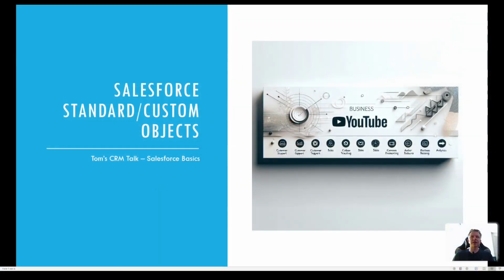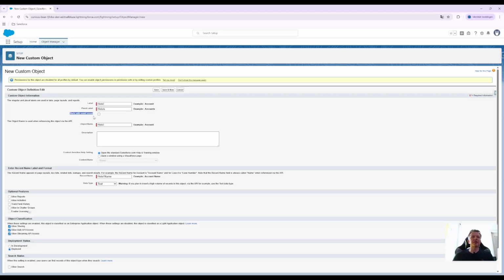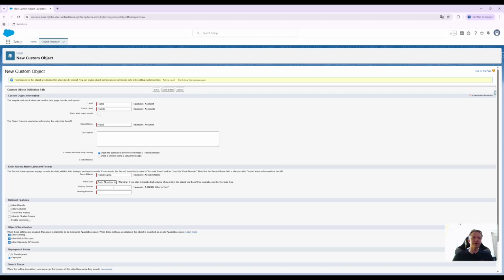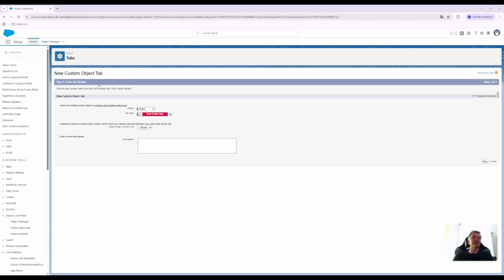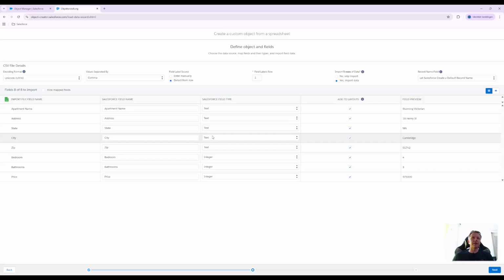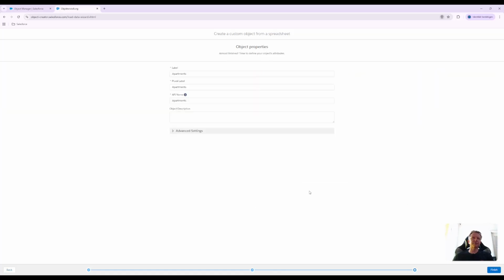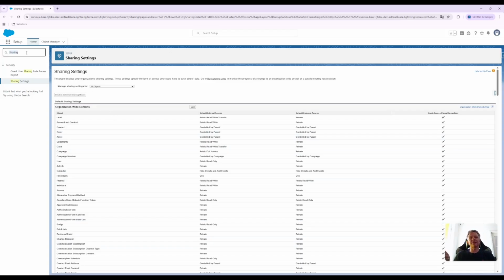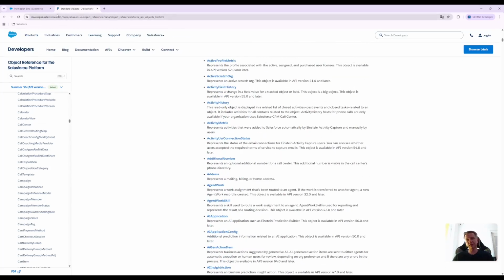Deep dive into Salesforce standard & custom objects! Everything you need to know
Within this video I deep dive with you into differences and considerations for the use of standard and custom objects. I will also show you three different ways to create a custom object in Salesforce CRM.

Timestmaps:
00:00 - Intro
00:36 - Overview standard vs. custom object
05:31 - How to create a new custom object: Option 1
20:46 - How to create a new custom object: Option 2
23:09 - How to create a new custom object: Option 3
33:59 - Tips & considerations
42:23 - Outro